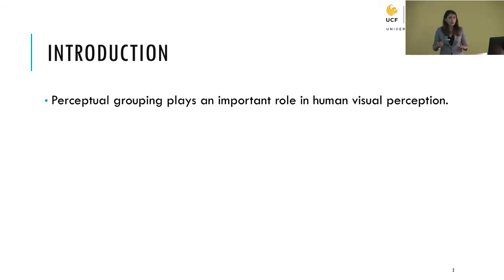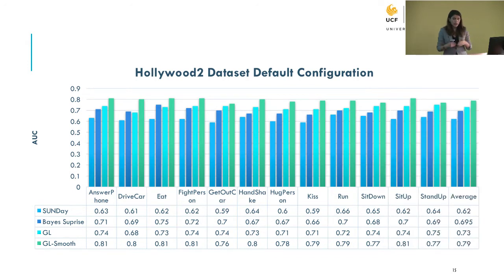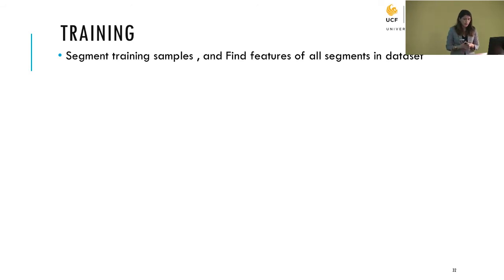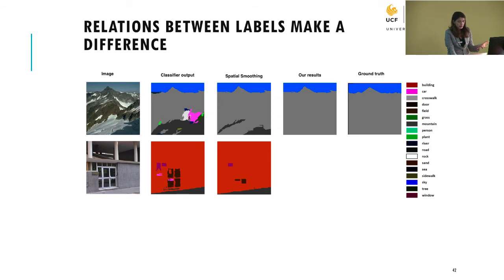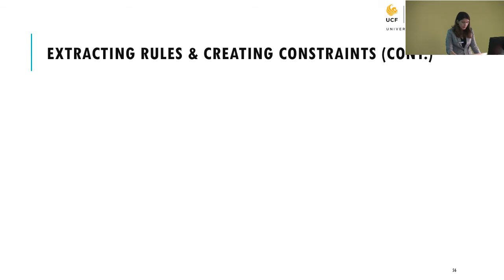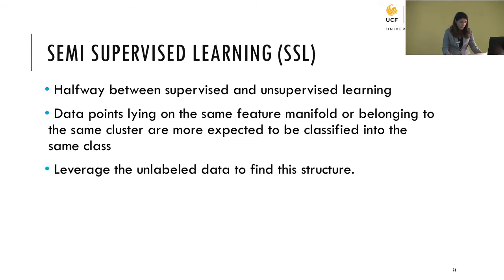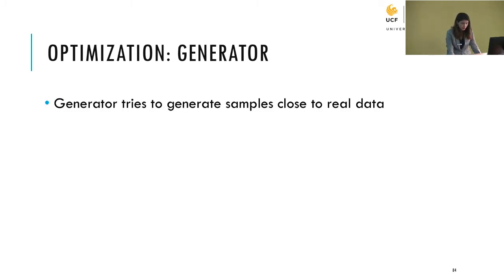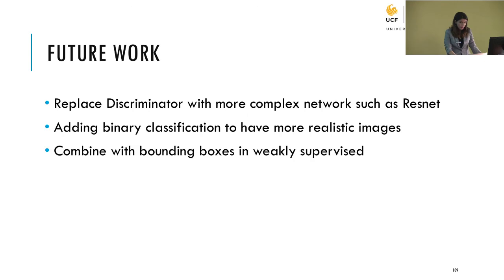Nasim Souly Thesis Defense